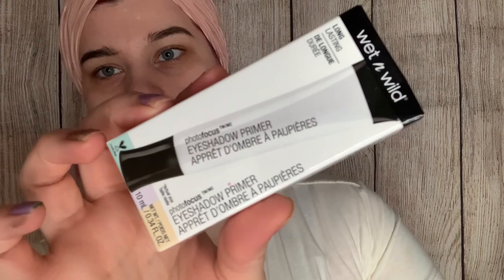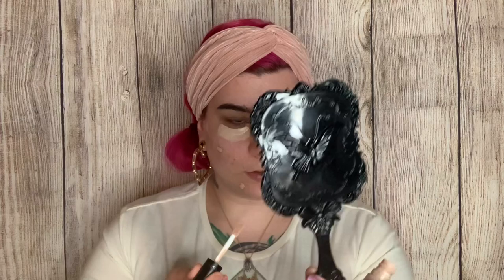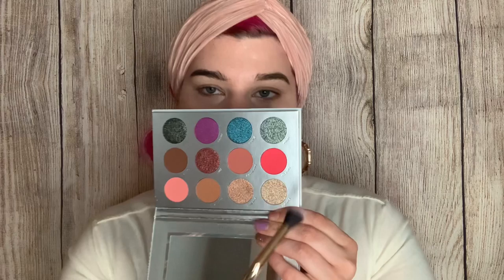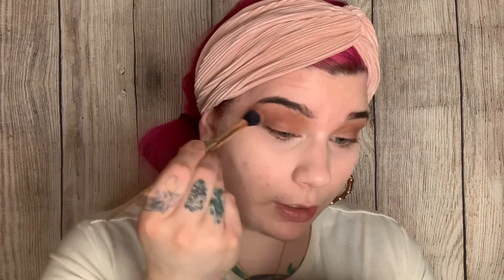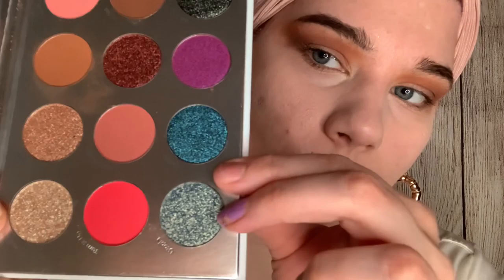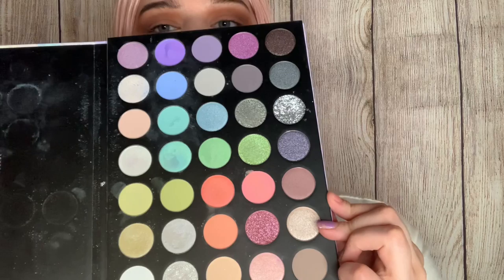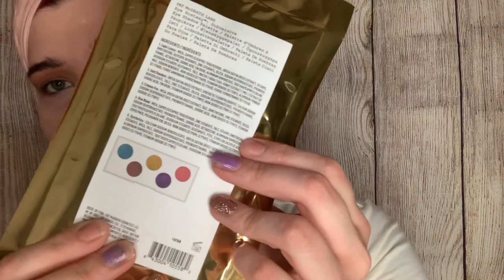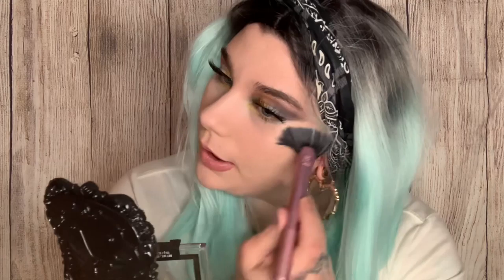Recreating the Color Story of my painting | First impressions Hank and Henry, Pat McGrath, and more!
Hey goddesses! ✨ 🔮
Thanks for taking time out of your day to watch my video.🖤
Social media handles:
YouTube Music: Devan Alethia
Vlog and Beauty Channel: Devan Alethia TV